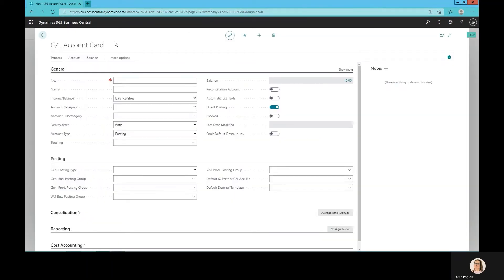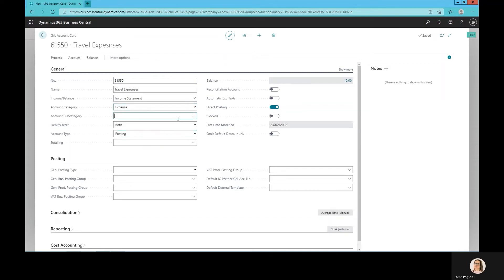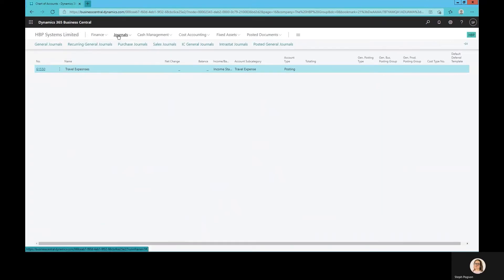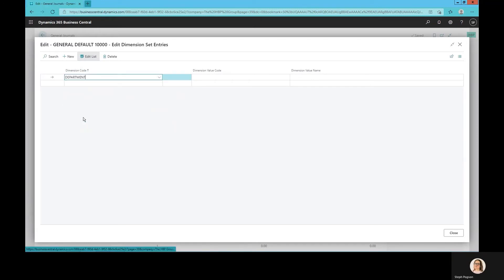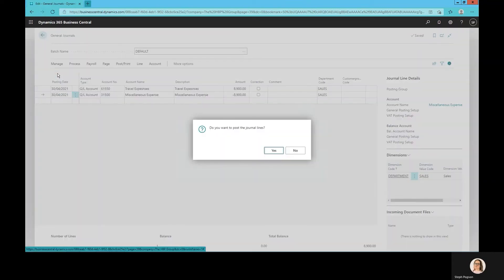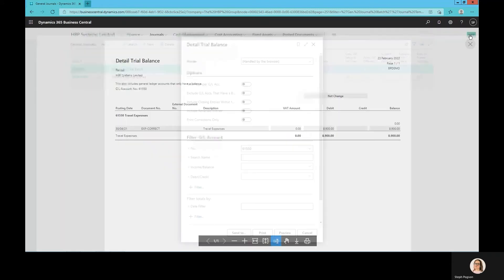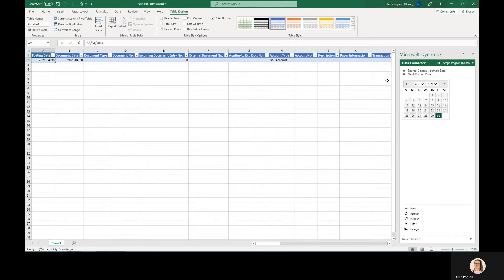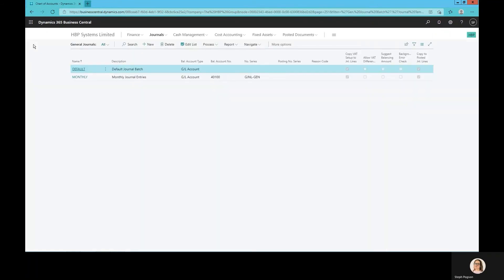Easily Review and Correct Transactions in Microsoft Dynamics 365 Business Central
Microsoft Dynamics 365 Business Central makes it easy to drill down into various transactions. Occasionally, you'll need to make amends to transactions and alter the data. This video explains exactly how to do just that.

To find out more about Microsoft Dynamics 365 Business Central and its powerful finance capabilities, head to thehbpgroup.co.uk/365/